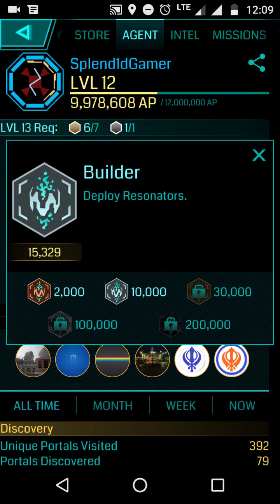Builder | Ingress Medal Series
Continuing with the medal learning series of Niantic's Ingress, this time I talk about the Builder medal. Learn the best strategies to increase your resonator deployment count and more.